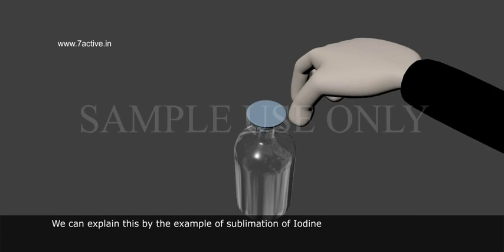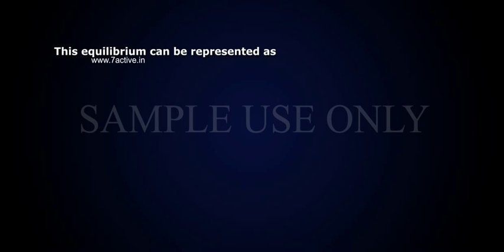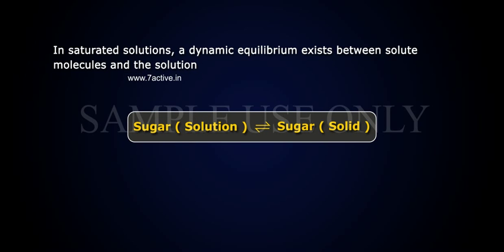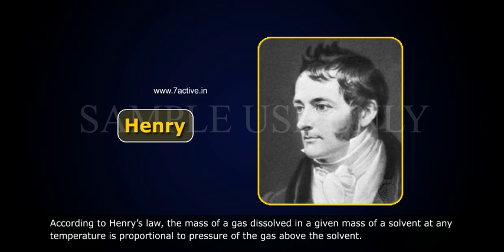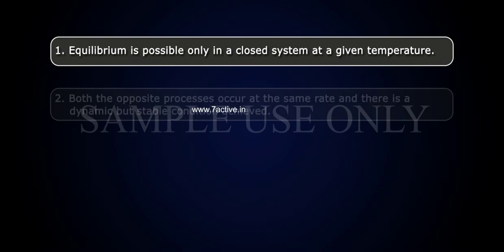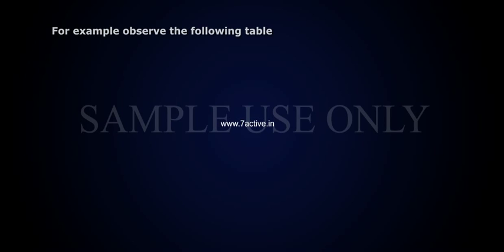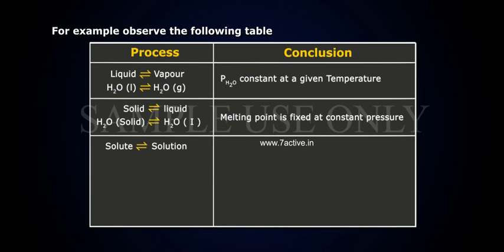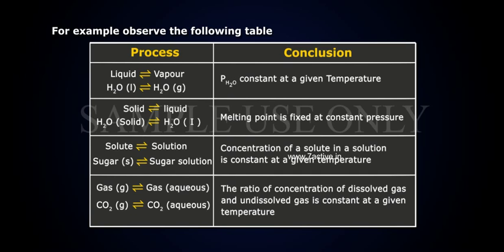SOLID VAPOUR EQUILIBRIUM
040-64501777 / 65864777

7 Active Technology Solutions Pvt.Ltd. is an educational 3D digital content provider for K-12. We also customise the content as per your requirement for companies platform providers colleges etc . 7 Active driving force "The Joy of Happy Learning" -- is what makes difference from other digital content providers. We consider Student needs, Lecturer needs and College needs in designing the 3D & 2D Animated Video Lectures. We are carrying a huge 3D Digital Library ready to use.

SOLID-VAPOUR EQUILIBRIUM: We can explain this by the example of sublimation of Iodine. If we place solid iodine in a closed vessel, after sometime the vessel gets filled up with violet vapours and the intensity of color increases with time. After certain time the intensity of color becomes constant and at this stage equilibrium is attained. Hence solid iodine sublimes to give iodine vapours and iodine vapours condenses to give solid iodine. This equilibrium can be represented as I2 solid  ⇌ I2 vapour Other examples are Camphor solid ⇌ Camphor vapour NH4Cl solid ⇌ NH4Cl vapour Equilibrium involving Dissolution of solids in liquids:In saturated solutions, a dynamic equilibrium exists between solute molecules and the solution.For example sugar solution ⇌ sugar solid and the rate of dissolution of sugar = rate of crystallization of sugar. Equilibrium involving dissolution of gases in liquids.In a soda water, the equilibrium is CO2 gas ⇌ CO2 (in solution) According to Henry’s law, the mass of a gas dissolved in a given mass of a solvent at any temperature is proportional to pressure of the gas above the solvent.Hence when a soda water bottle is opened, some of the CO2 gas dissolved in it escapes out rapidly to reach a new equilibrium state required for the lower pressure.